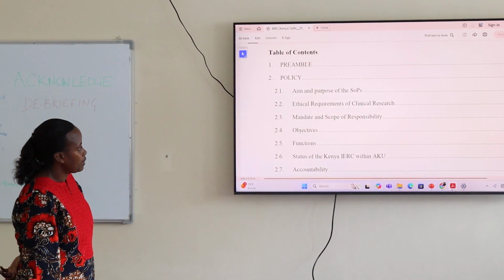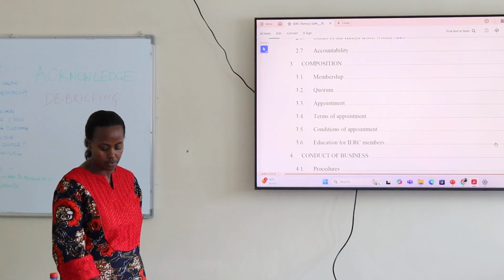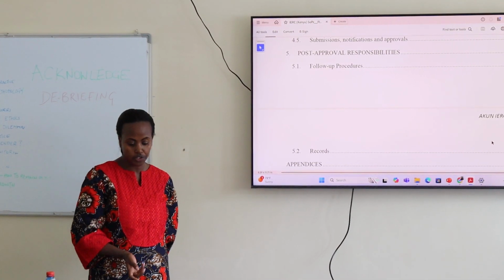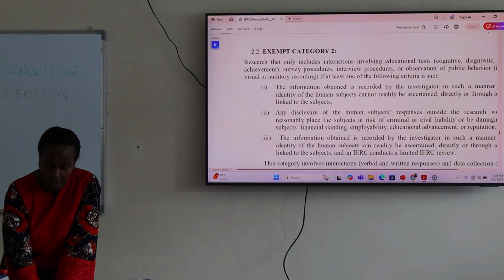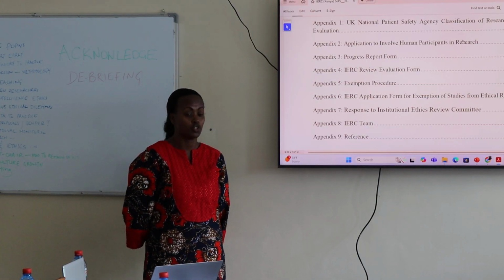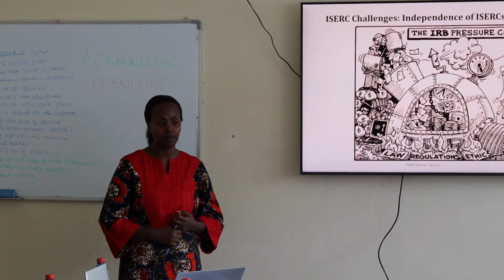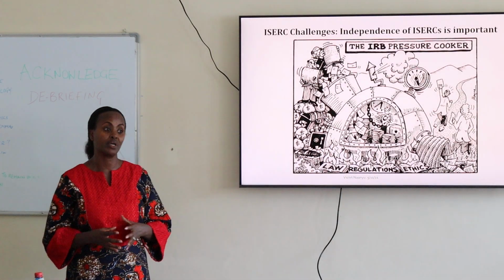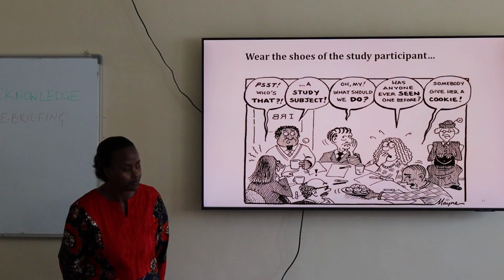ISERC 2025 30